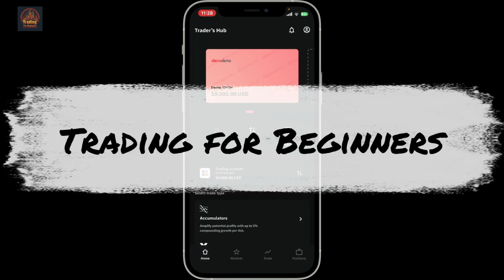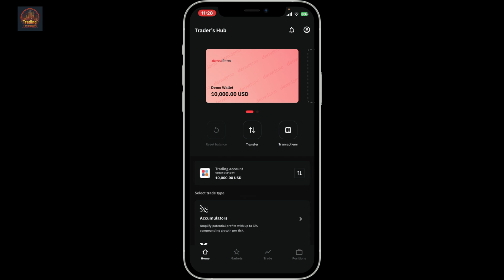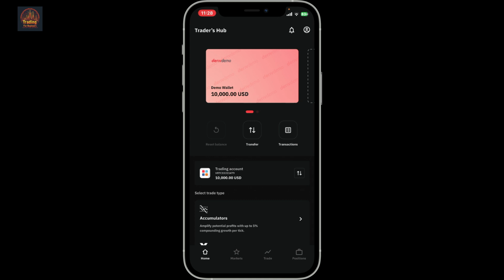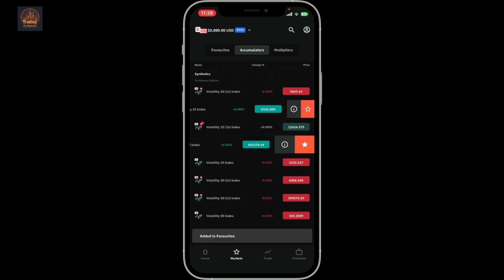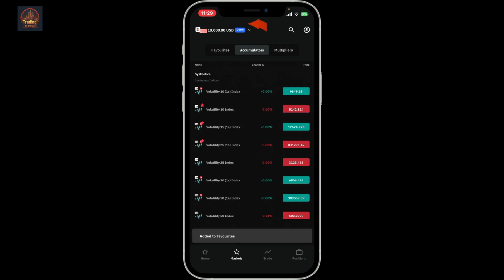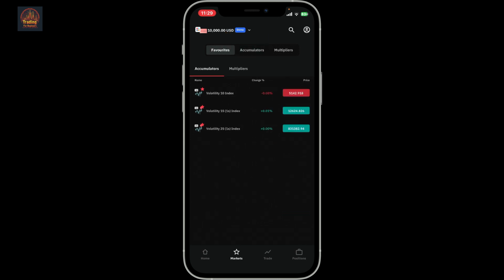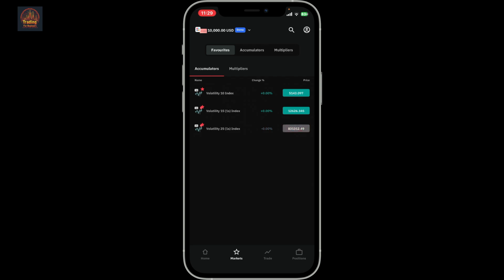How to Add Instruments to Favorites in Deriv GO App?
Are you on Deriv GO and want quicker access to your favorite markets or trading instruments?  You’re in the right place! In this simple step-by-step tutorial, I’ll show you how to add markets to your favorites so you can trade faster and stay organized.